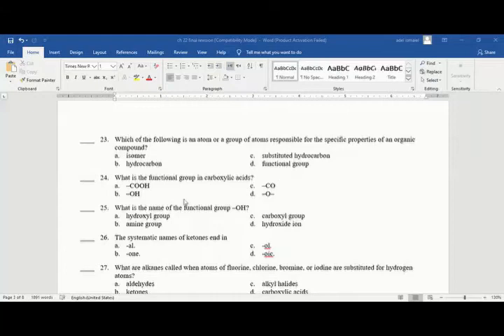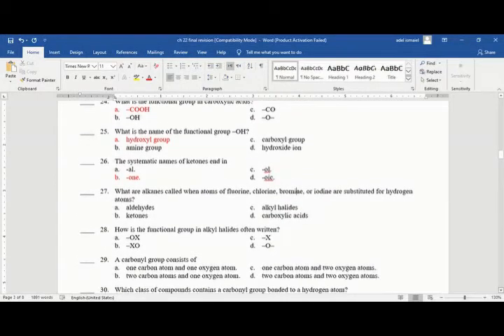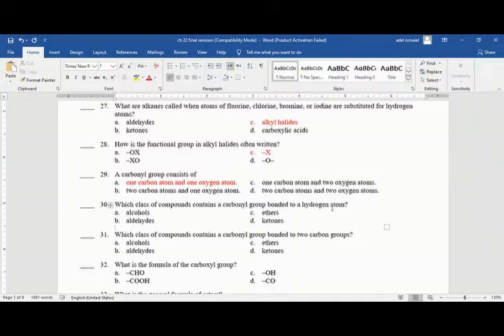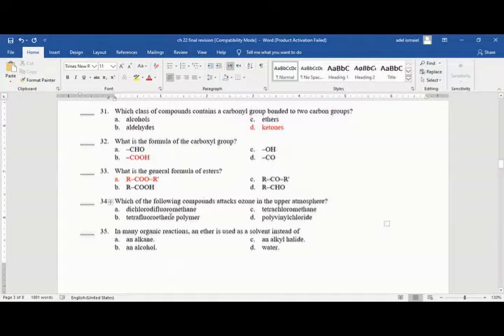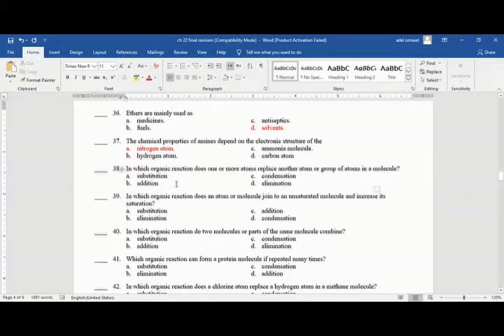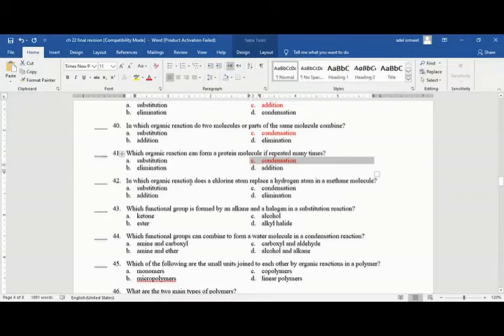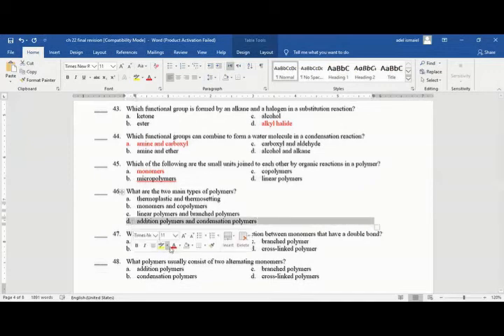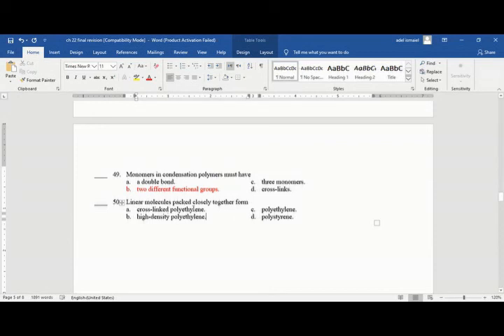chemistry grade 11 final revision on ch 22